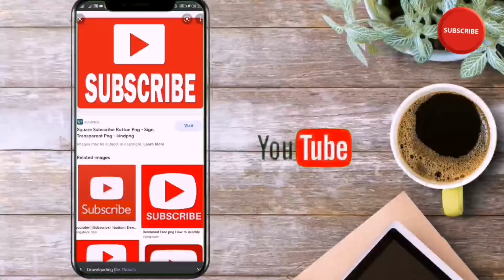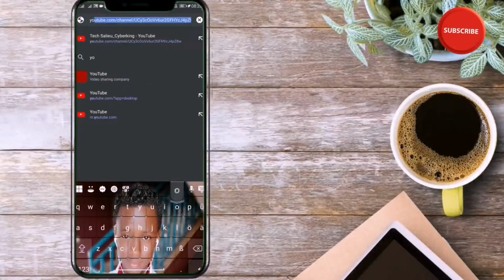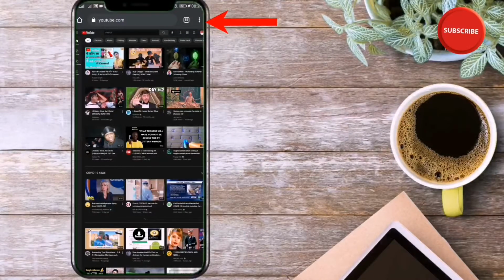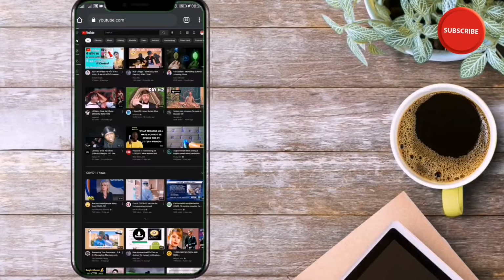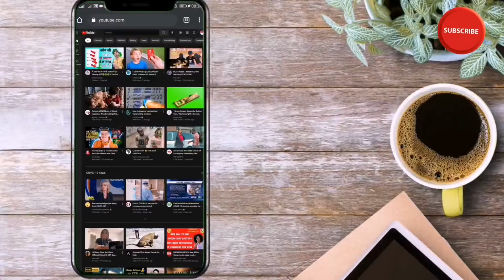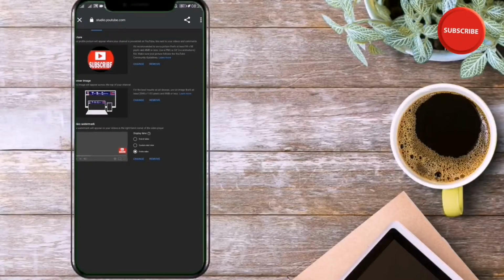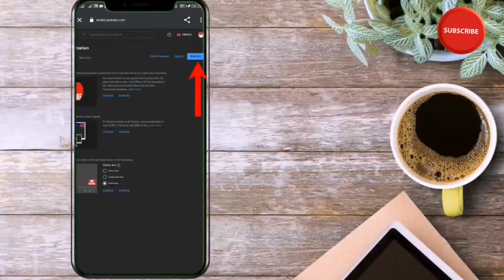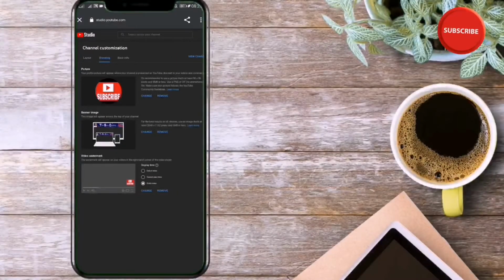How To Add a YouTube Subscribe Button Watermark | How To Make Subscribe Button 2022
Hi!

📸 𝐈𝐍𝐒𝐓𝐀𝐆𝐑𝐀𝐌  ⏩ techsalieucyberking
💥 𝐅𝐀𝐂𝐄𝐁𝐎𝐎𝐊    ⏩ techsalieucyberking
⚪ 𝐓𝐖𝐈𝐓𝐓𝐄𝐑        ⏩ SCyberking
🖥️ 𝐏𝐈𝐍𝐓𝐄𝐑𝐄𝐒𝐓    ⏩ techsalieucyberking